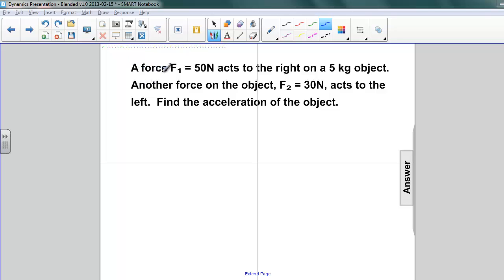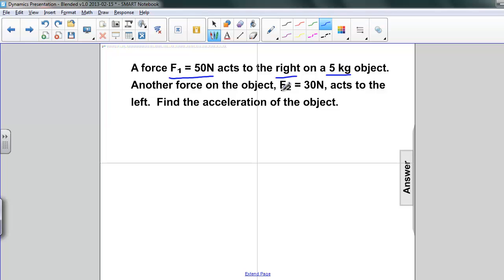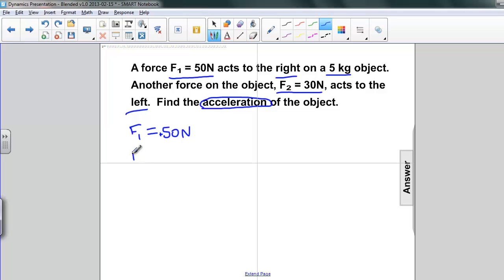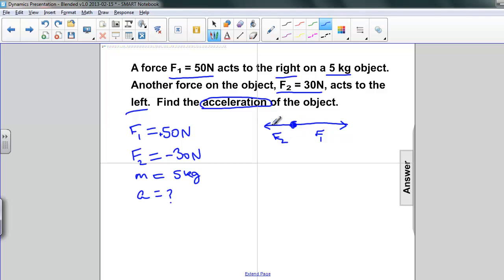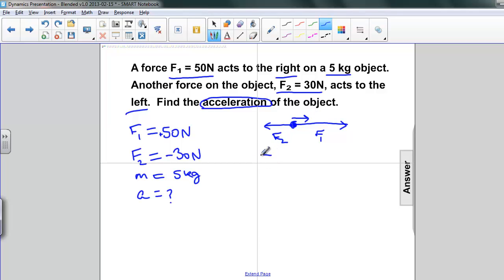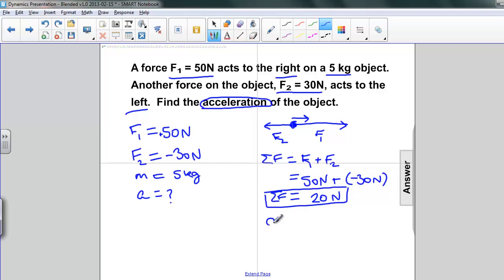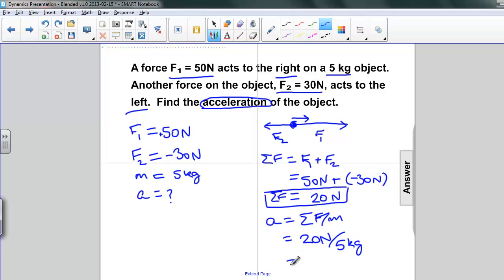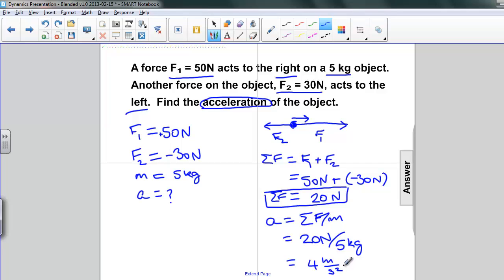Dynamics - Netwon's Second Law of Motion Q21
Slide text:  21 A force F 1 = 50N acts to the right on a 5 kg object. Another force on the object, F 2 = 30N, acts to the left. Find the acceleration of the object. Students type their answers here [This object is a pull tab] Answer ∑ F = F1+F2 ∑ F = 50 N + (-30 N) = 20 N ∑ F =ma a = ∑ F-m a = (20 N)-(5 kg) a = 4 m-s 2